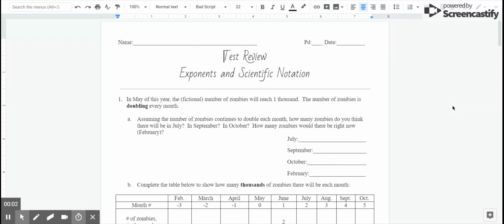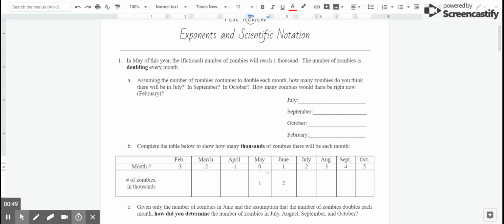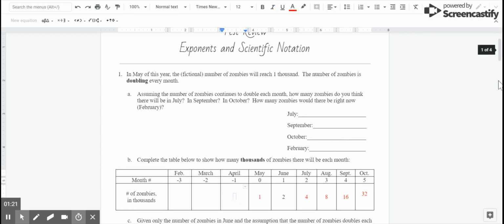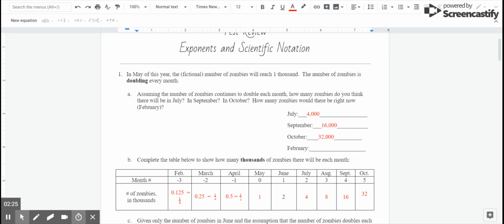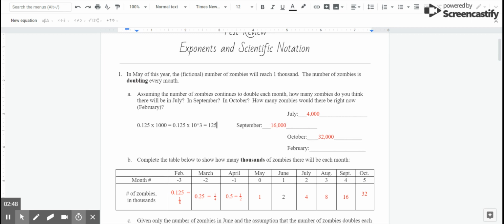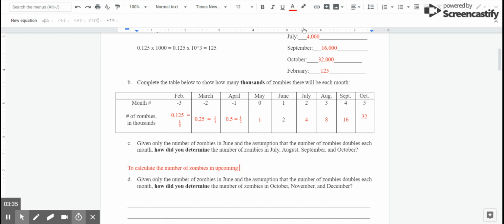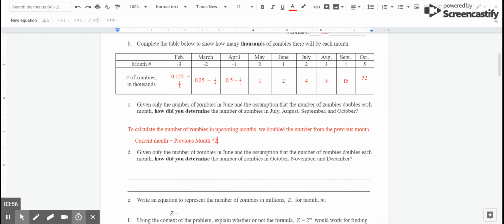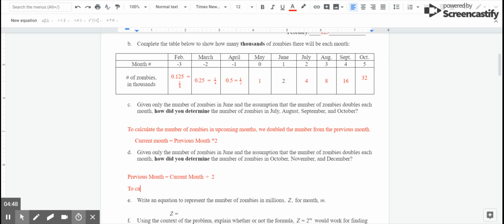1a-d Exponents and Scientific Notation Test Review Answer Key